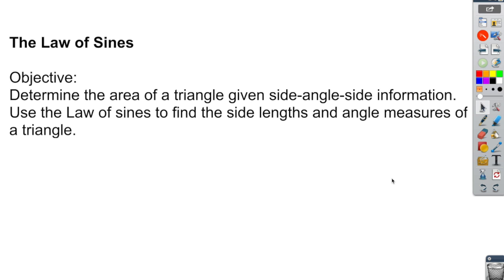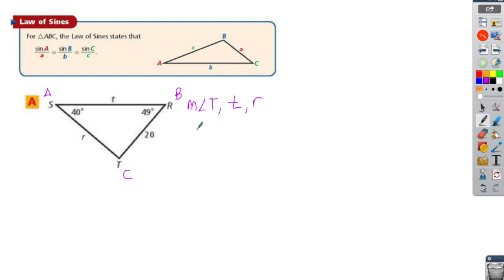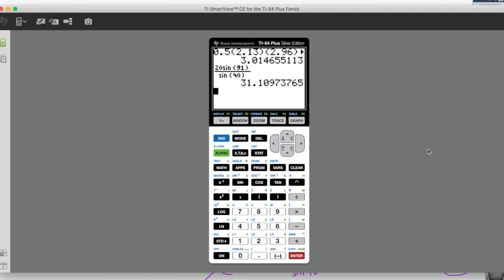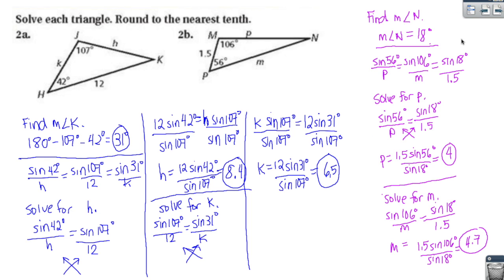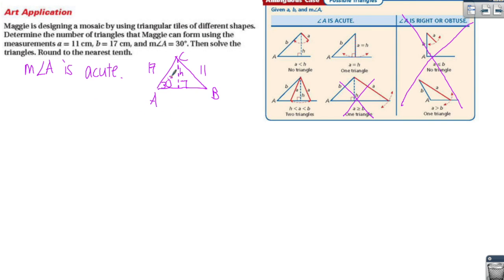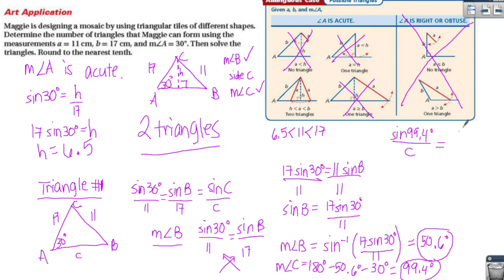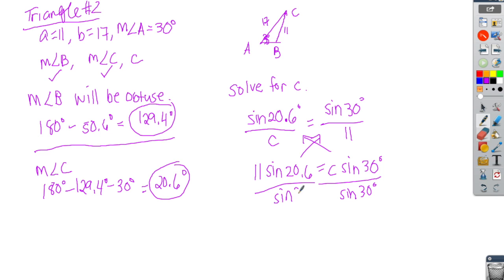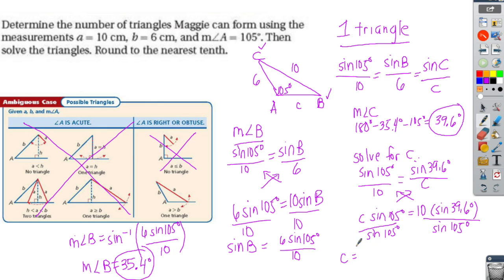The Law of Sines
This video shows the use of the law of sines to find the unknown parts in a triangle.
In a triangle, there are 3 sides and 3 angles that need to be identified. Application problems are shown. Ambiguous cases are also included to show that based on a few information,  the number of triangles can vary.

*There are 3 code words you can find.